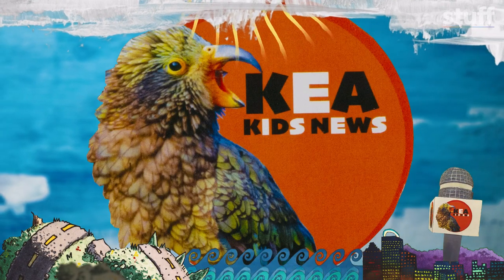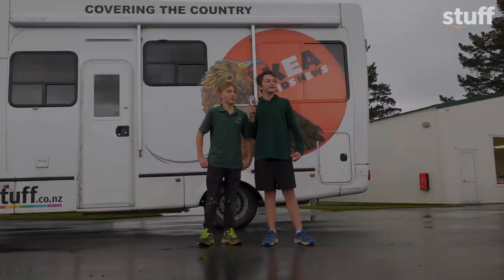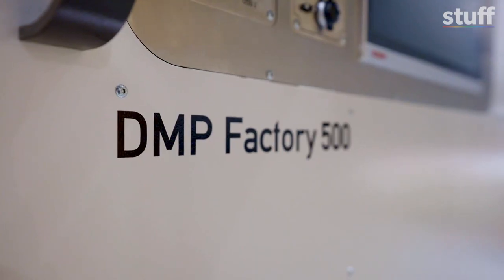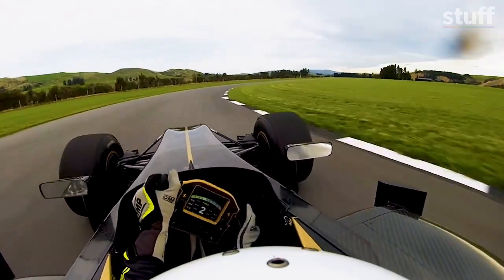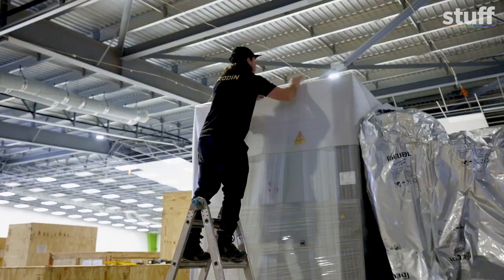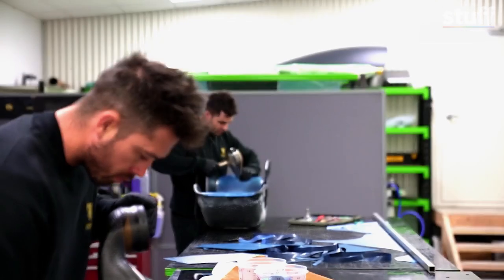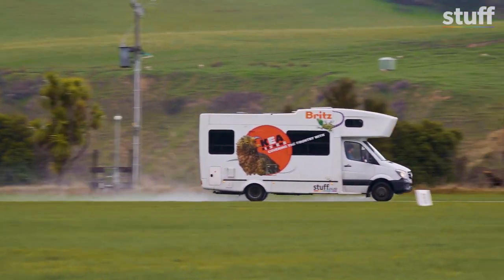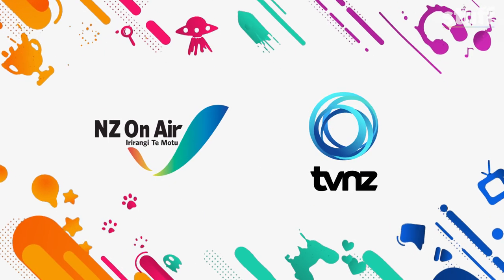How racecars are built in New Zealand using 3D printers! | Kea Kids News | Stuff.co.nz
New episodes out every Saturday at 4pm (NZT)!

KEA Kids News is current affairs for kids by kids. Our young reporters find stories that connect with 7 to 11-year-olds to help tackle tough issues in ways you can share with your whole family.

Kea Kids News reporters Billy Jones and Emily Harris (both 11 years old from Waiau School) visit Rodin Cars in Mt Lyford.

They're making racecars for customers around the globe with parts created with 3D print technology.

Billy and Emily check out a 3D-printed titanium gear box, which is a first in New Zealand.